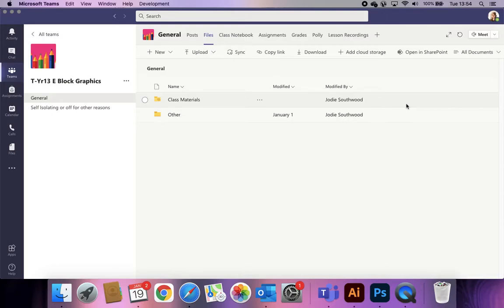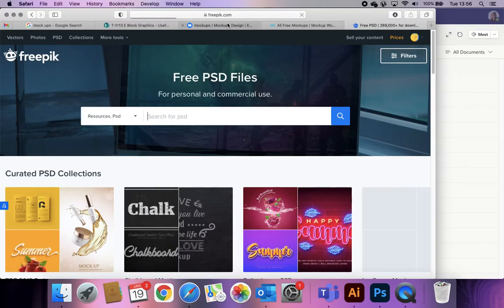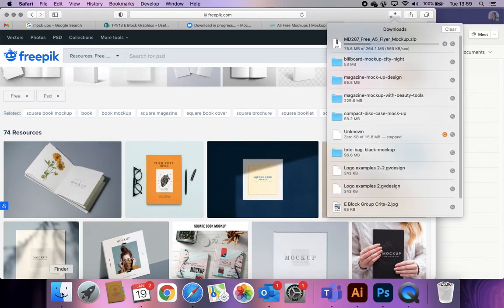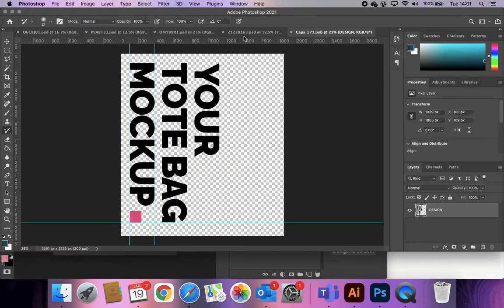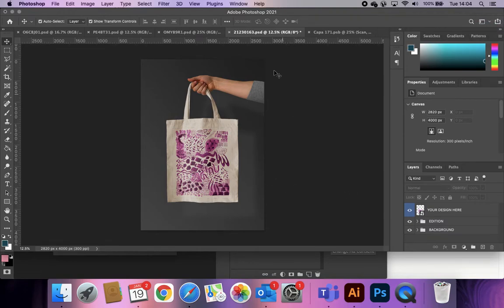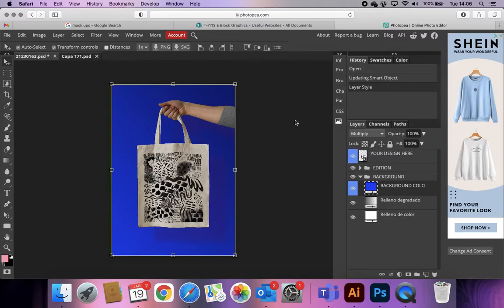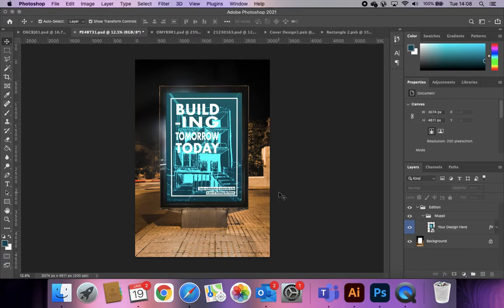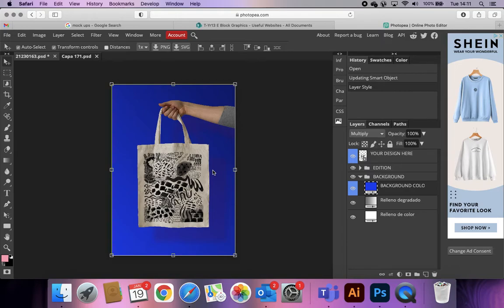Intro to Mockups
How to create product/outcome mockups using Photoshop or Photopea software to show off your designs.